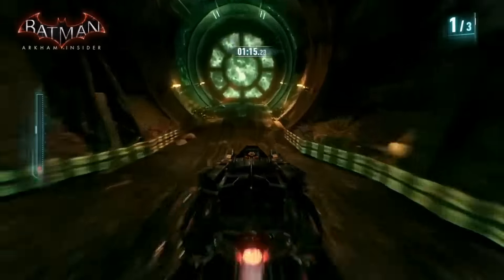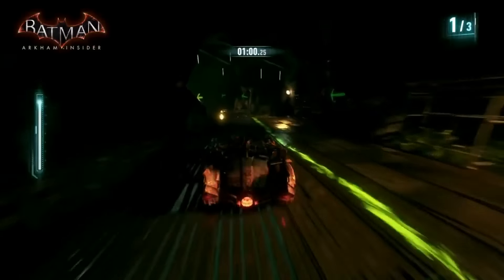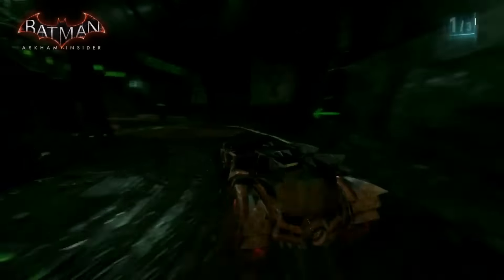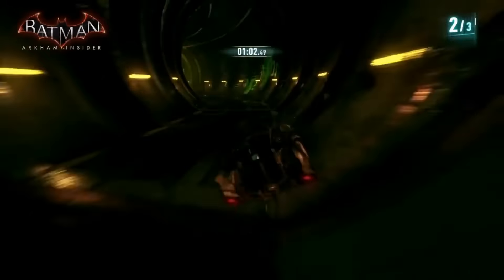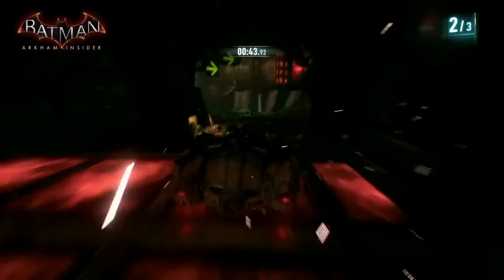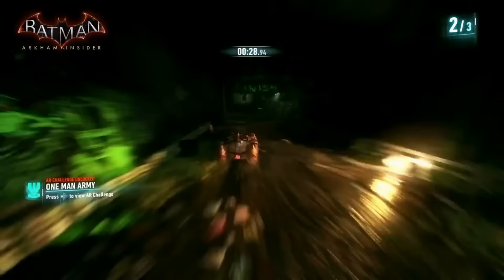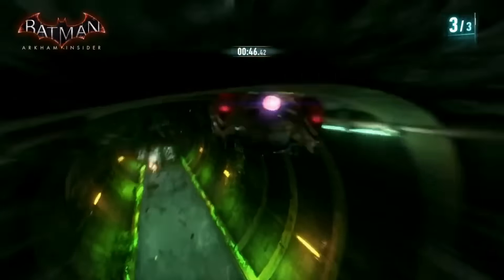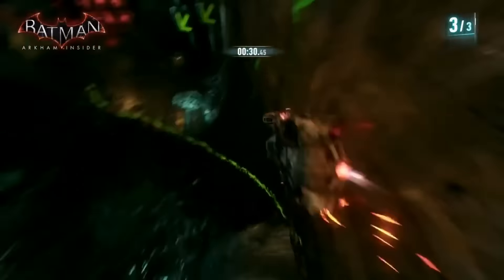Batman: Arkham Knight – Carrera Batmóvil (Inglés)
El batmóvil gozará de un papel importante en Batman: Arkham Knight.